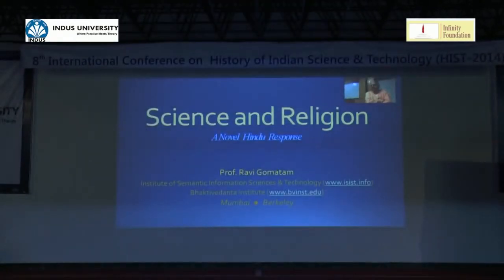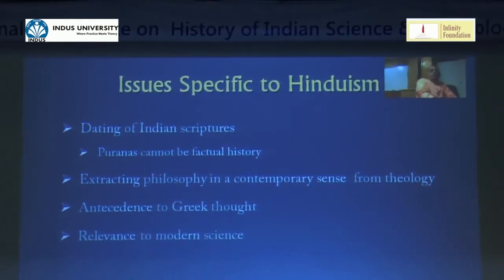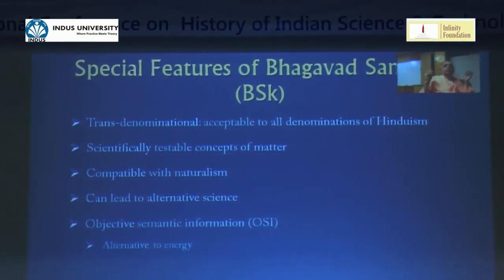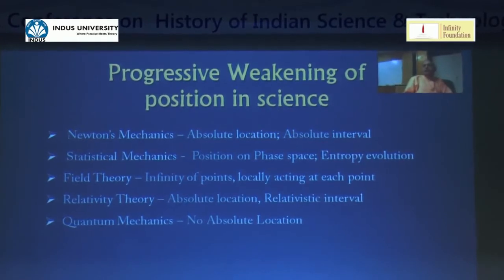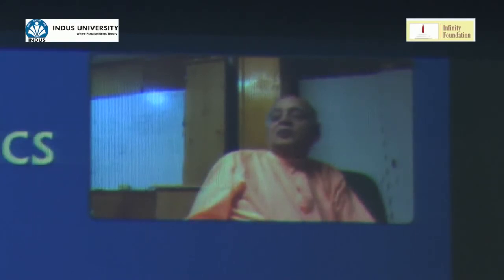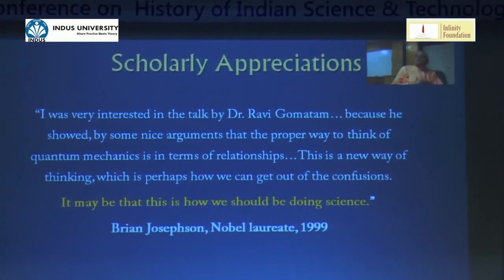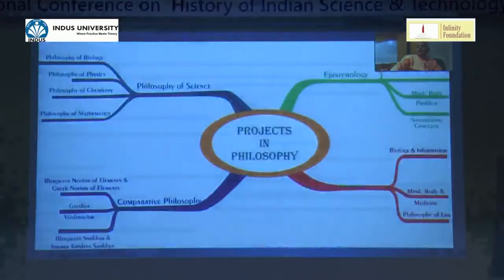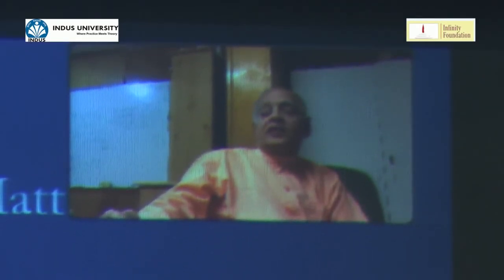"Science & Religion", a Talk by Dr. Ravi Gomatam held in Indus University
Paper presentation.

8th international conference on the History of Indian sciences & Tech.(HIST-2014) Held in Indus university, Gujarat.

Dr. Ravi Gomatam terms the Ancient Vedic Indological Paradigm as "Sacred Indology.."
Dr. Ravi Gomatam is a Pioneering scientist who has developed his own notion of Quantum mechanics, known as "Macroscopic Quantum Mechanics(MQM)" & is paving the way for Great beneficial Research, towards solving the problems of Naive Realism, of our Everyday Ordinary thinking.
Please if you're a PhD or an acadamecian or a Scholar or Anyone & if you're interested in Prof Gomatam's work, please contact the institute members. They are very talented, sincere & persevering individuals. They're headed by Dr. Ravi Gomatam as the Current Director of the Institute & are running the institute by working under the Direct instructions of His Divine Grace A.C Bhaktivedanta Swami Srila Prabhupada A.K.A Srila Prabhupada. 1 of the Many unlimited things that Srila Prabhupada has done, is establishing ISKCON(International Society for Krishna Consciousness) & B.I (Bhaktivedanta Institute).